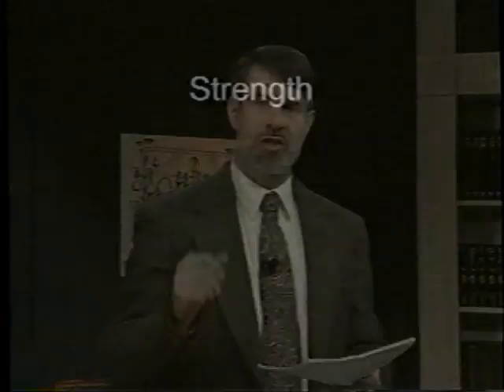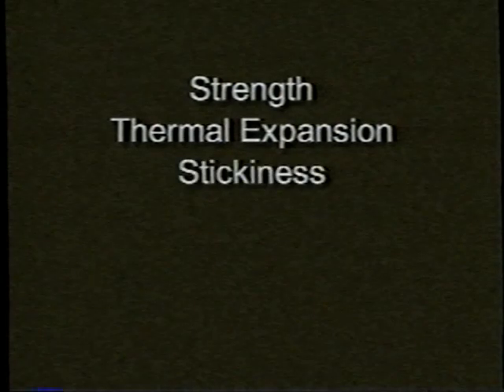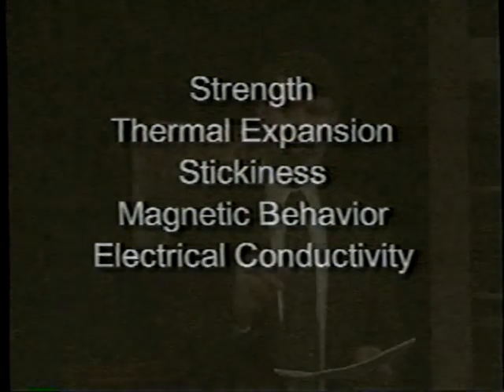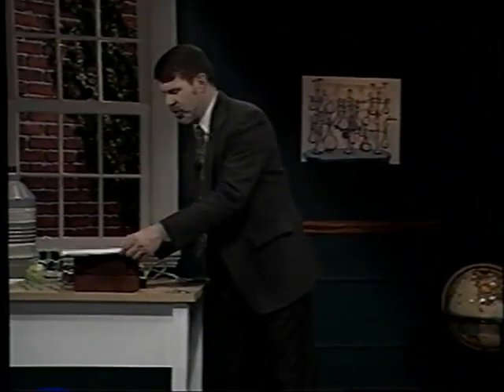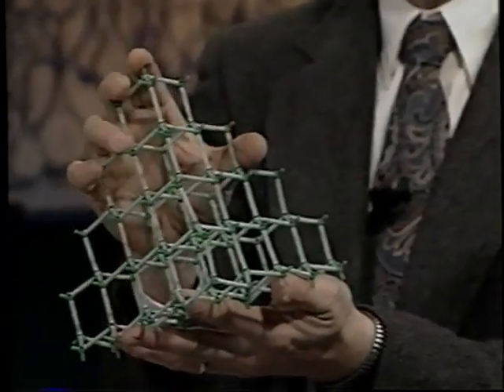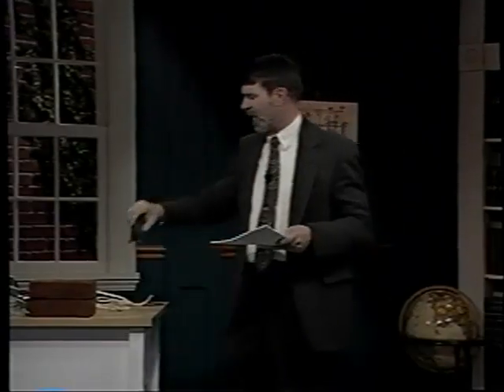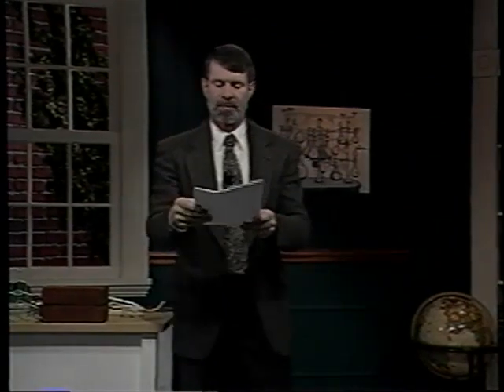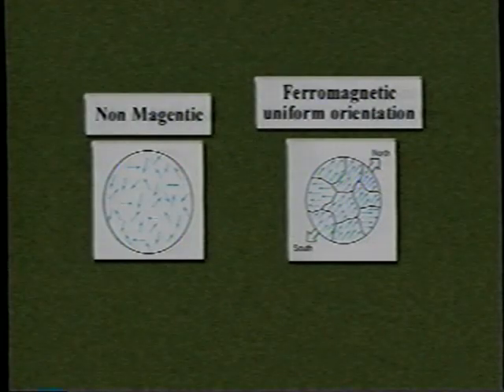Lec-25 Properties of Materials